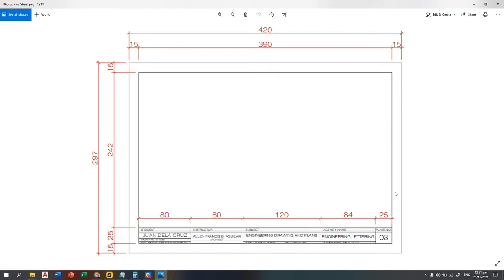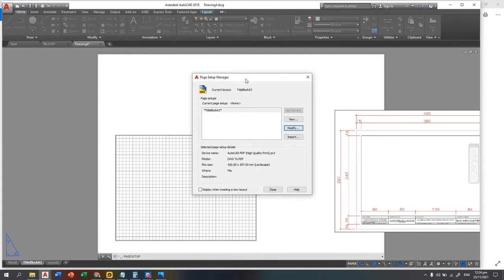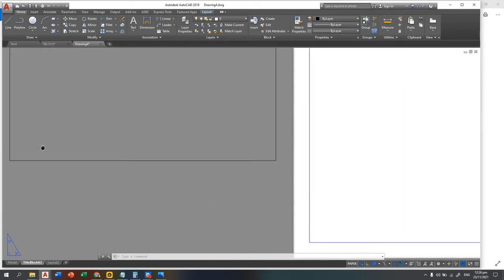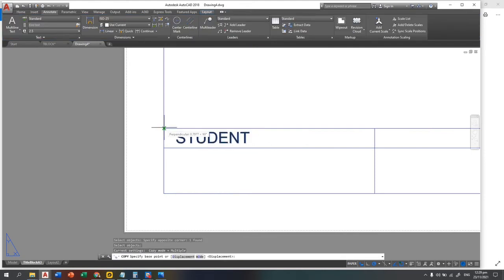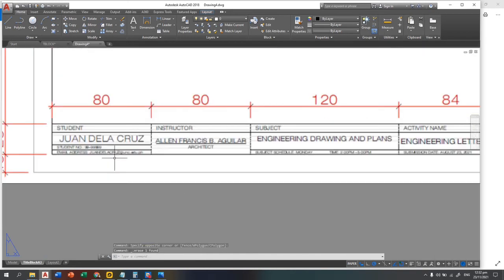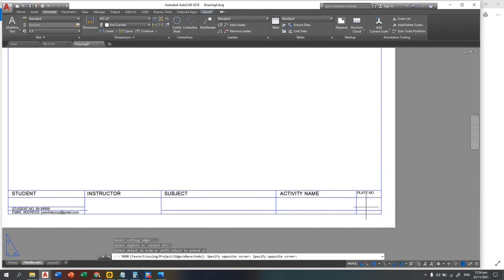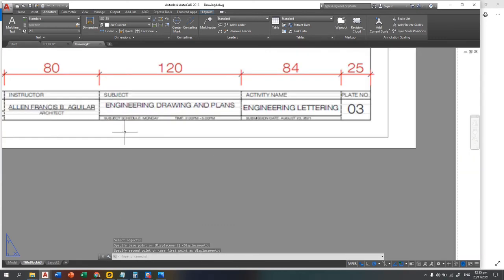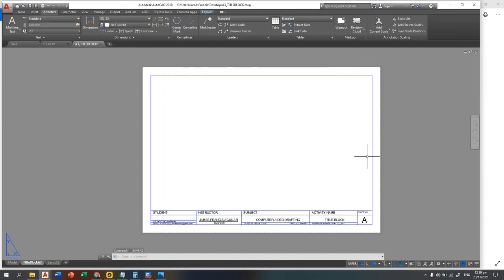AUTOCAD A3 Title Block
This video was created for my student in computer-aided drafting and for the professionals as a guide for drafting a title block for A3 size bond paper starting from scratch.